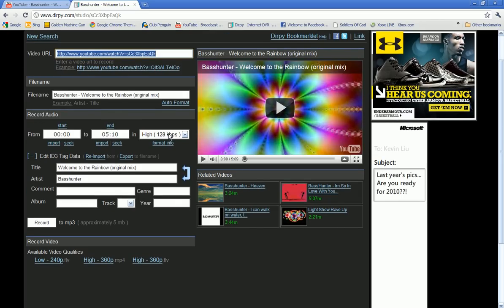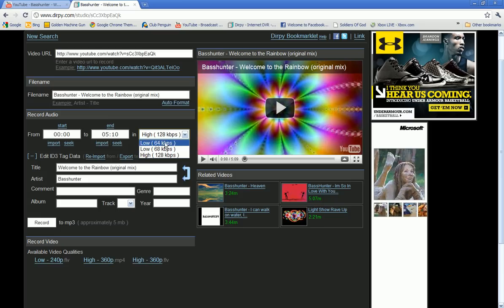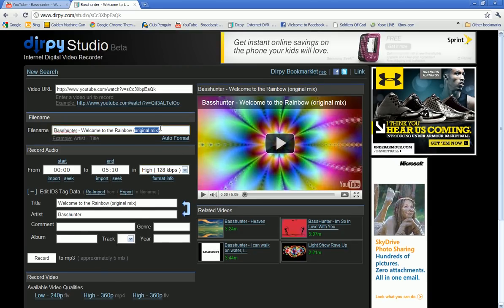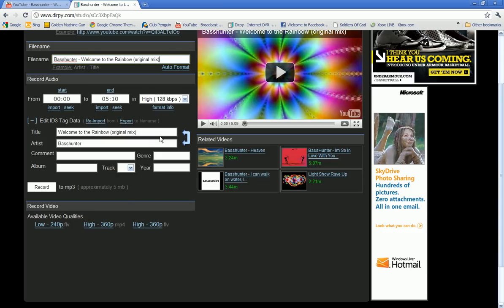How to download Youtube videos to an MP3 format using Dirpy (DIRPY IS BACK!)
In this tutorial, I will show you the basic steps to downloading an mp3 file from a Youtube video. Website used

Dirpy is not illegal, Dirpy is just an Internet DVR. It is no different than having a normal TV DVR from a TV provider.